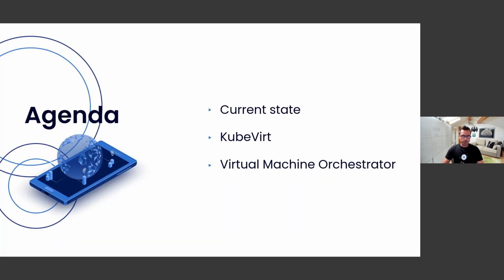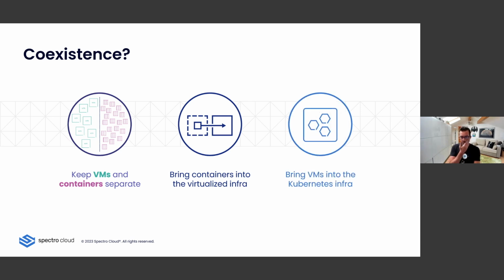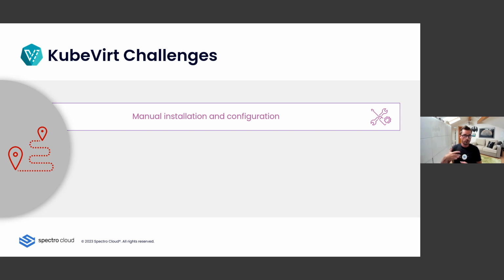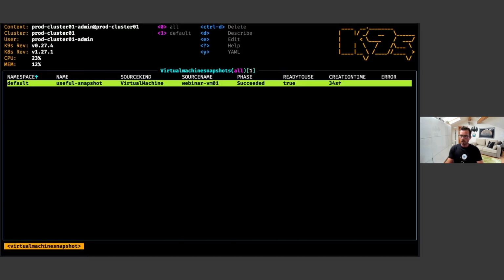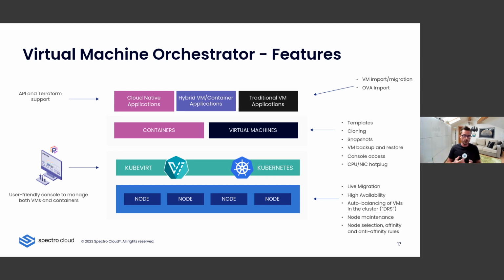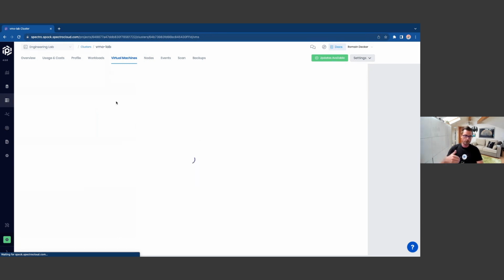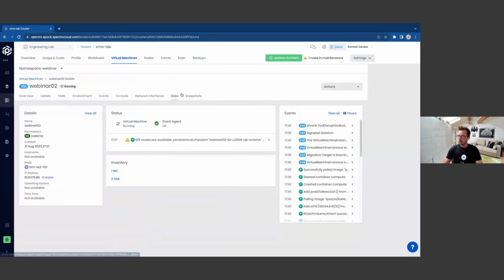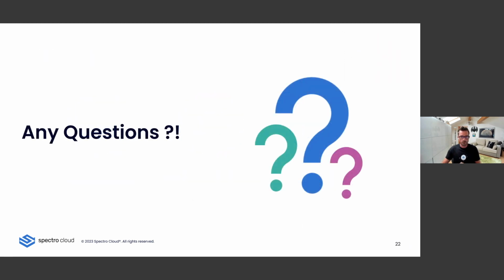Webinar | Together at last: VMs and containers running on your K8s clusters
Run VMs on Kubernetes with Palette Virtual Machine Orchestrator!

Containers are the future. But that doesn’t mean VMs are going away. So the question is: what’s the best way to manage both type of workloads?

With the new Virtual Machine Orchestrator (VMO) feature in Spectro Cloud Palette 4.0, you can bring your VMs into your Kubernetes clusters and manage them as first-class citizens alongside your containers.

In this webinar, we’ll explore:
- Why VMs still have a role to play in your infrastructure — whether for legacy apps or new hybrid workloads
- What options are available to you for running VMs and containers today, including the open-source project KubeVirt
- The most common challenges when running KubeVirt in production at scale, and how Palette’s VMO addresses those challenges

We’ll take you on a live and technical hands-on tour of VMO in action. If you want to optimize and consolidate your VMs and container platforms, this webinar will help you make the right decisions and explore new options.

and docs pages for more information about running VMs on Kubernetes.

Romain Decker is a Principal Product Manager at Spectro Cloud, and is responsible for the VMO product. He has 18+ years of experience in architecture, consulting, and technical product management, including nearly a decade at VMware — so he knows a thing or two about VMs!